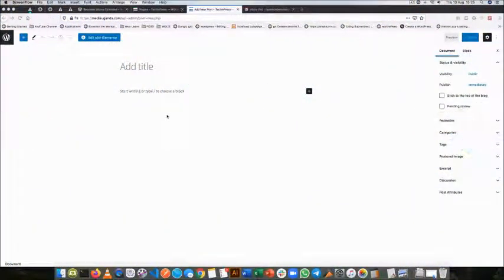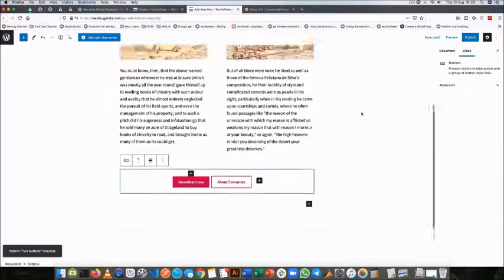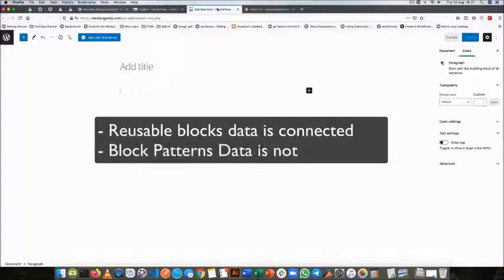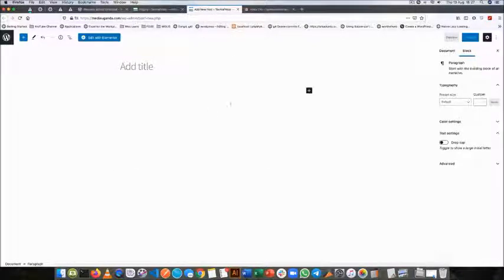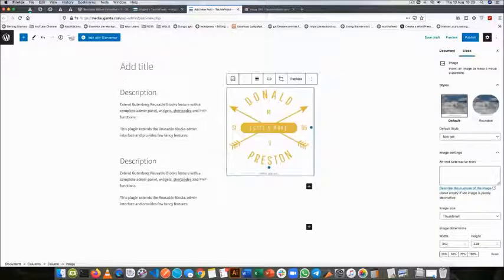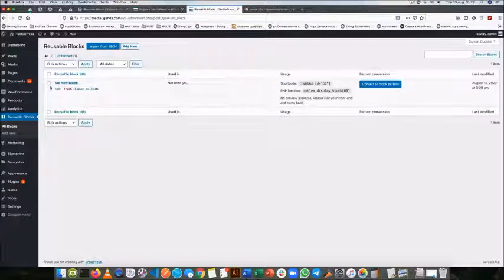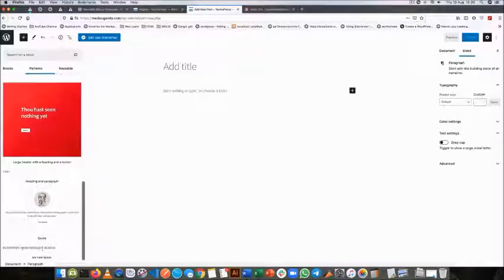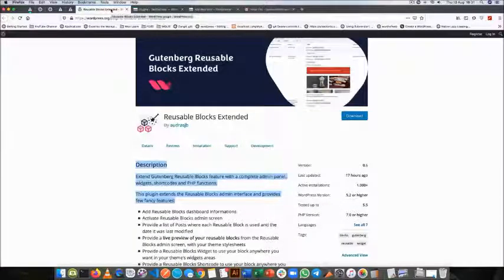How to Create Block Patterns in WordPress 5 5 from Reusable Blocks Extended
You will learn how to extend the reusable blocks into WordPress Gutenberg Block patterns without writing any code in this video.

You can not convert the reusable blocks. You have to Block patterns and reverse them too by simply installing the Reusable Blocks Extended plugin. You can create Custom Block patterns for your WordPress website in a jiffno time.

▬▬▬▬▬▬▬▬▬▬▬ஜ۩۞۩ஜ▬▬▬▬▬▬▬▬▬▬▬▬
▬▬▬▬▬▬▬▬▬▬▬ஜ۩۞۩ஜ▬▬▬▬▬▬▬▬▬▬▬▬
shorturl.at/csKPZ